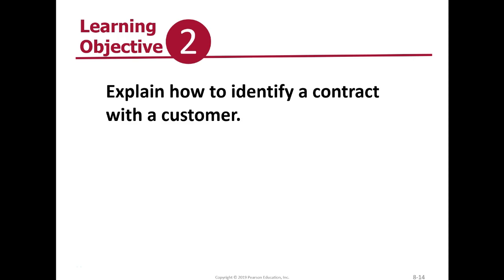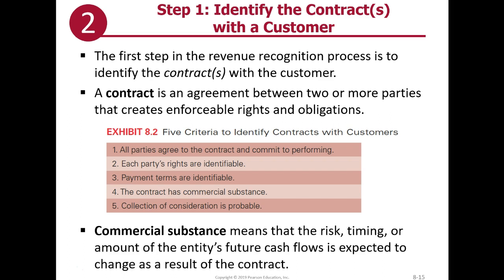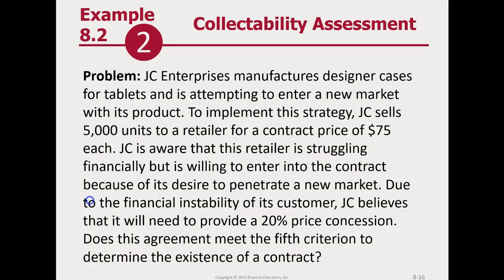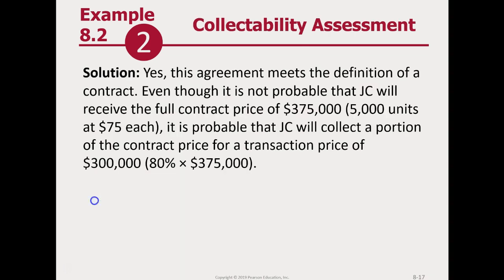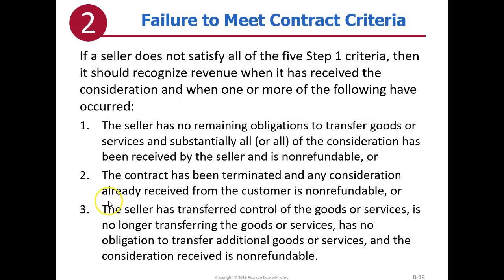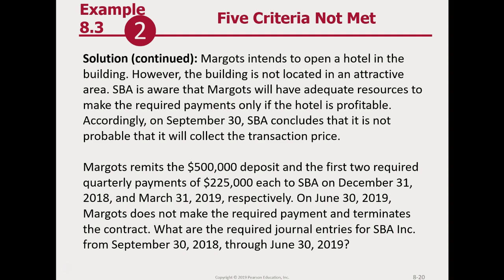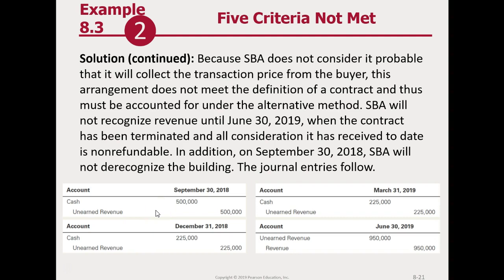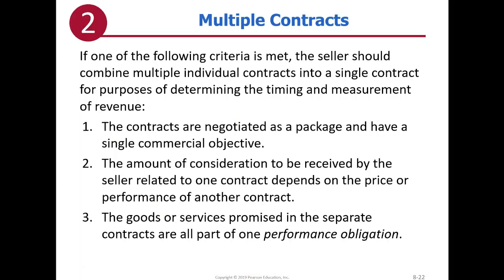LO # 2: Step 1: identify the contract